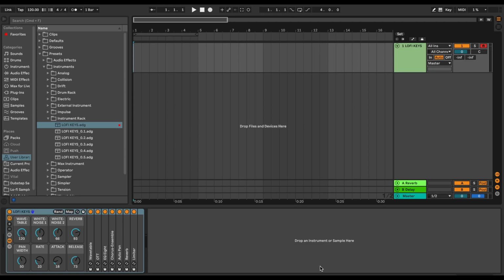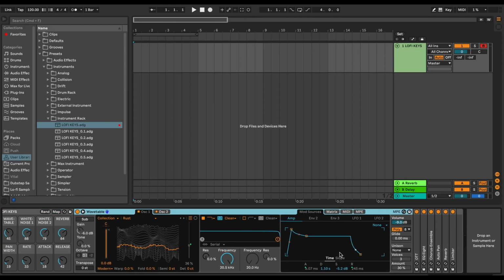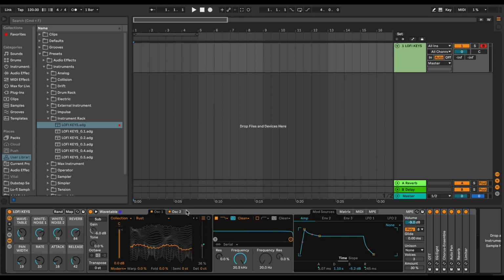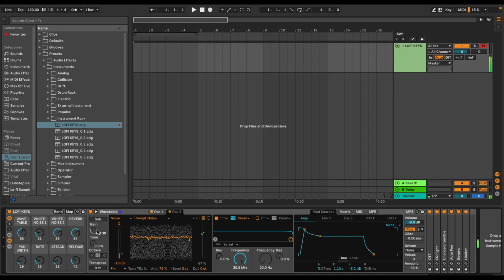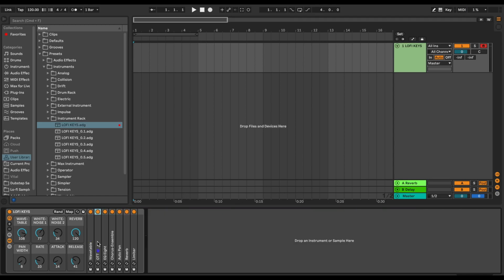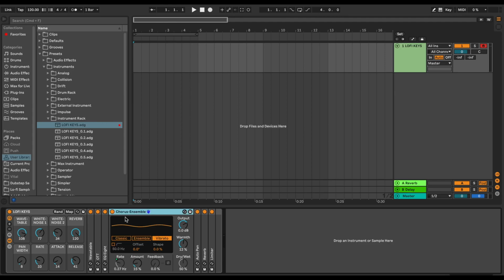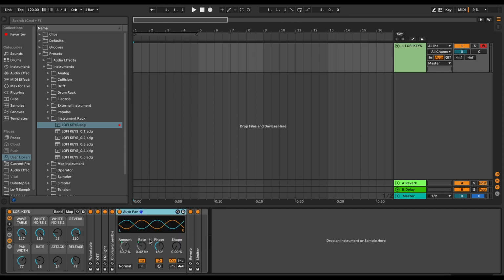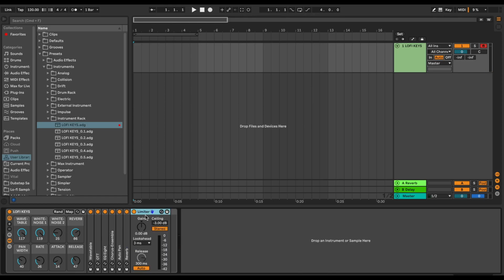Lofi Keys Generator In Ableton Live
Here's a very quick tutorial on how I made my Lofi Keys Instrument Rack! It utilizes the randomization tool to create unique sounds with the press of a button.

©3thereal_beats